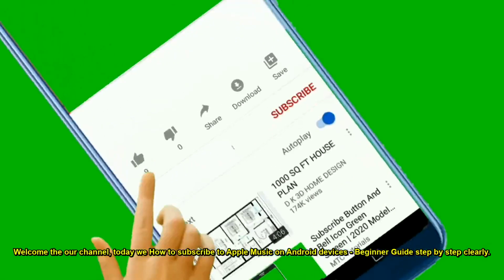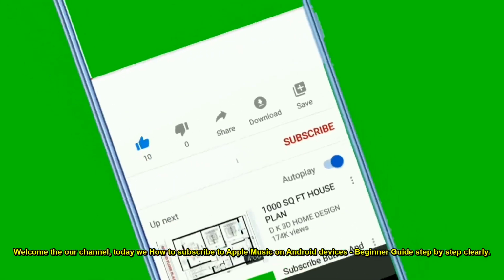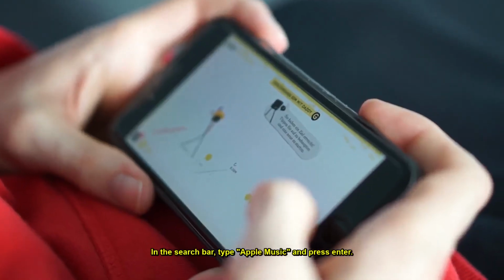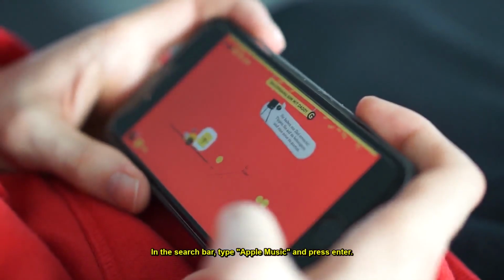How to subscribe to Apple Music on Android devices - Beginner Guide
Whether you're a new user or just need a refresher, this beginner-friendly tutorial will walk you through the entire process, from downloading the app to setting up your subscription. Enjoy millions of songs, curated playlists, and exclusive content right at your fingertips. Don’t miss out on the ultimate music experience!